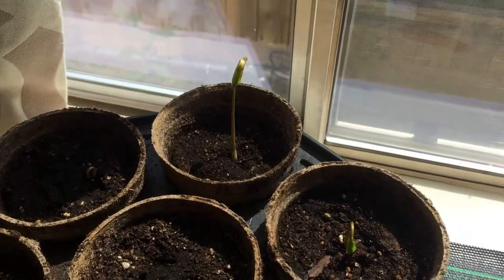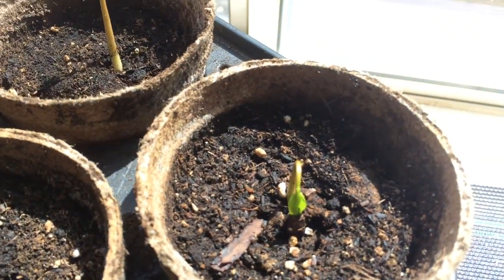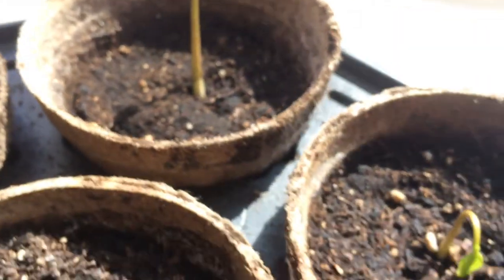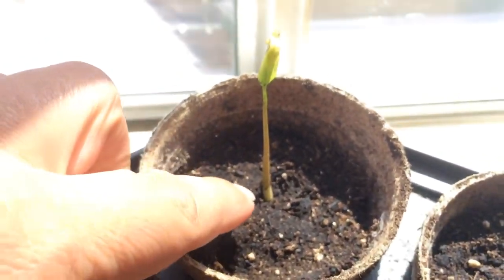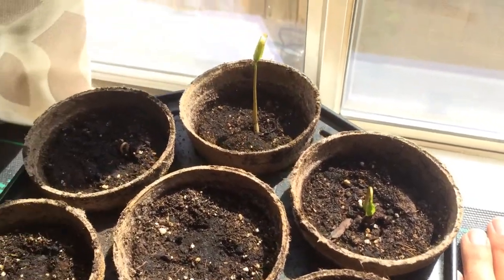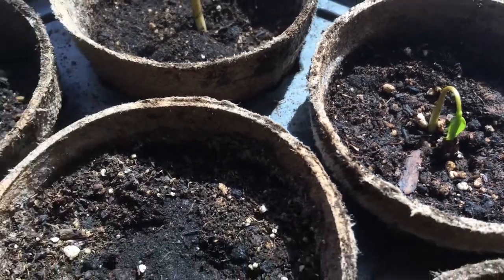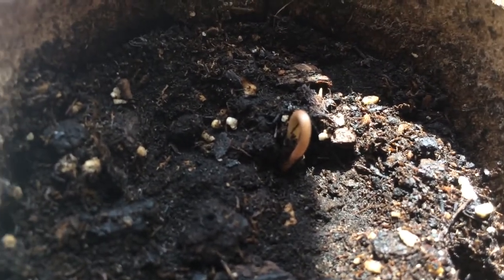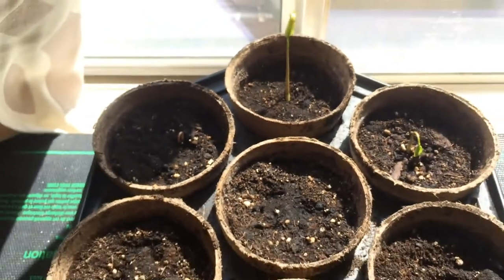Custard Apple Seeds (Update)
Quick update on my Sugar Apple or Atis seedlings hopefully transplanting soon in the urban garden.

Zaatar Gardens
6569 N Riverside Dr
STE 102-115

1. Liquid Kelp Organic Fertilizer
2. Alaska Fish Emulsion Fertilizer
3. Felco F-8 Classic Pruners
4. Pruner Sharpening Tool
5. Garden Kneeler & Seat w/ 2 Bonus Tool Pouches

Things used in this video:
1. Iphone 7
2. Cavna Photo Editor
3. Adobe Premiere Pro CC
4. Stand Light Kit
5. Headset w/microphone